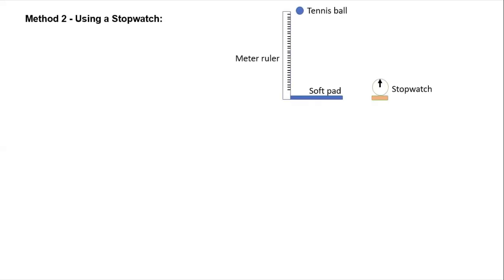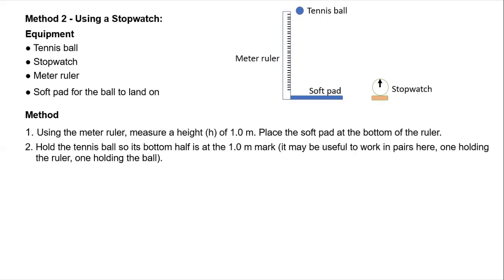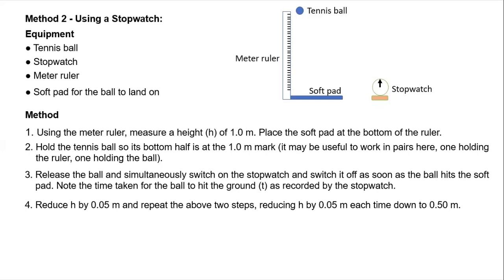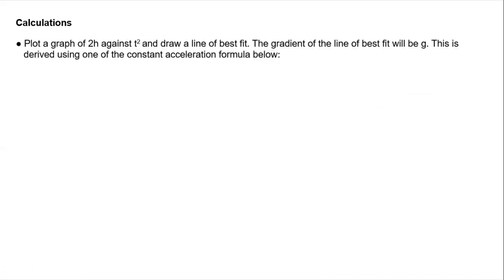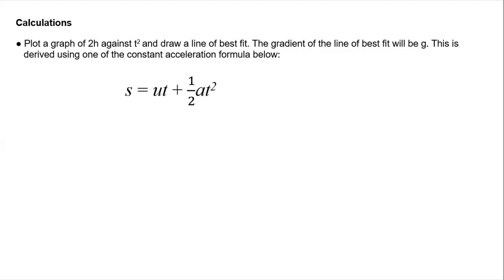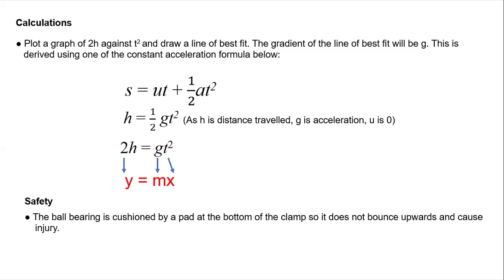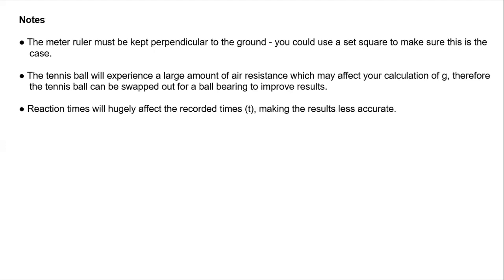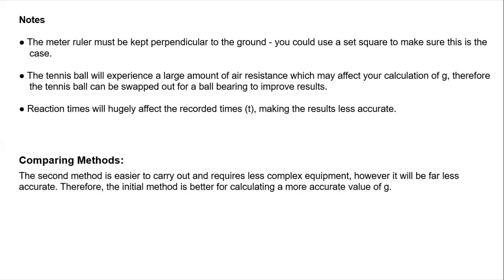CORE PRACTICAL 1, Method 2 - Using Stopwatch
CORE PRACTICAL 1
Method 1 - Using Stopwatch
Determine the acceleration of a freely-falling object